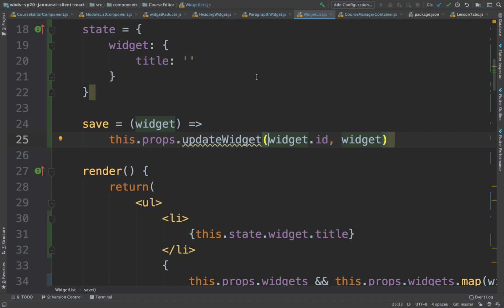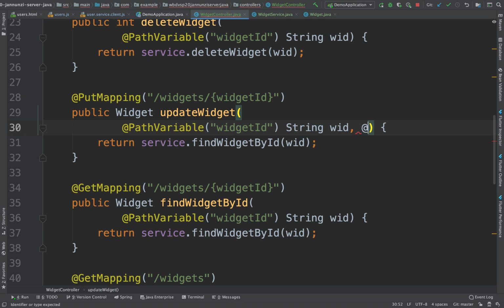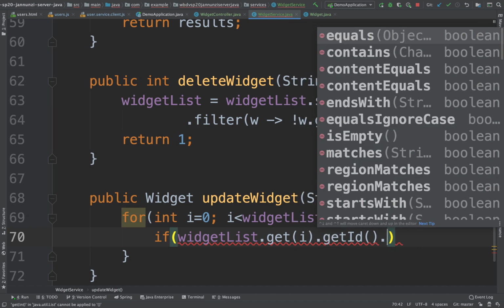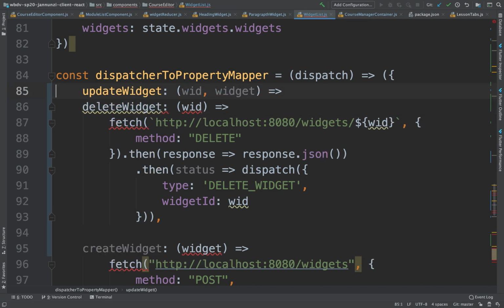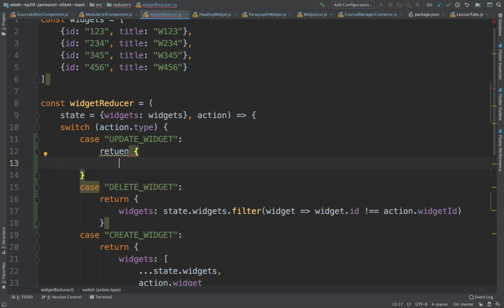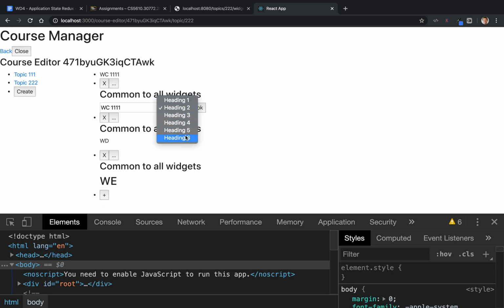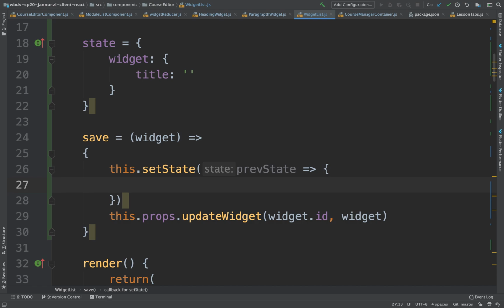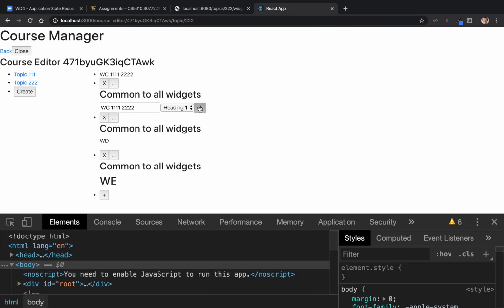cs4550 sp20 w6 62021